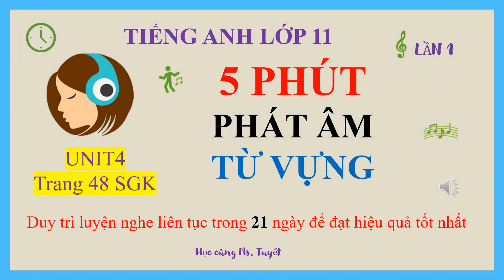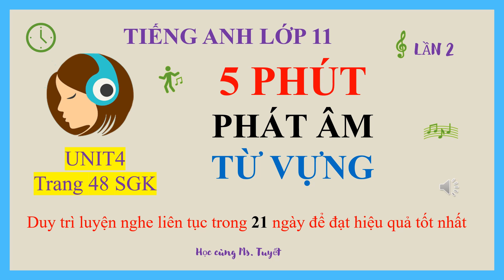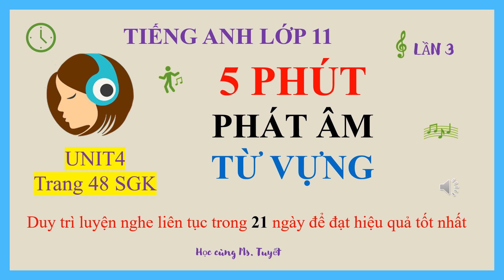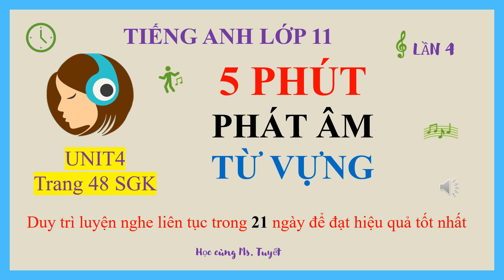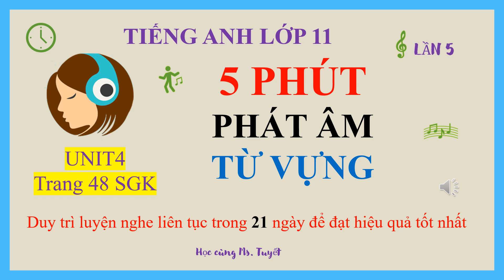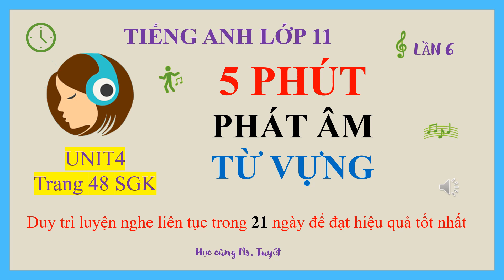Tiếng Anh 11 - #17 - Luyện phát âm - Nuốt nguyên âm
Nhiều phụ huynh và học sinh nhắn tin nhờ cô tư vấn chọn loại máy tính, ipad và apple pencil phù hợp để học online.
Sau nhiều năm sử dụng để học tập và giảng dạy cô tin dùng một số sản phẩm sau.

Tiếng Anh 11. Unit 4: Caring For Those In Need
Luyện phát âm nguyên âm:
- Các nguyên âm yếu (ə, ɪ, ʊ), đặc biệt là âm /ə/ có thể bị nuốt đi (không đọc lên, hoặc đọc lướt qua rất nhanh) giúp cho câu nói nhanh hơn.
- Các nguyên âm này thường bị nuốt âm khi đứng trước các âm /l/, /n/ và /r/.

★ Nếu yêu thích bài giảng của cô, em có thể